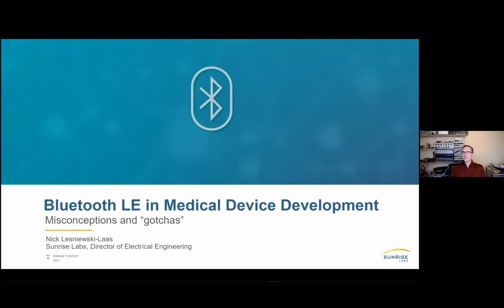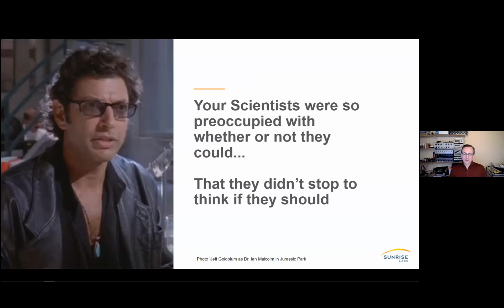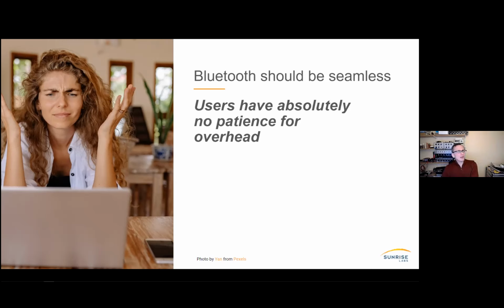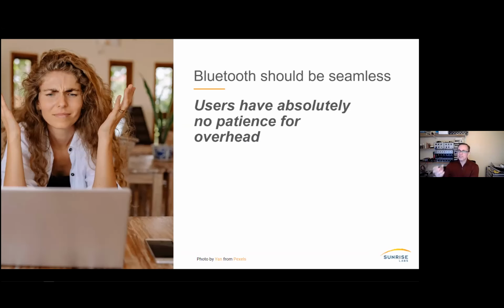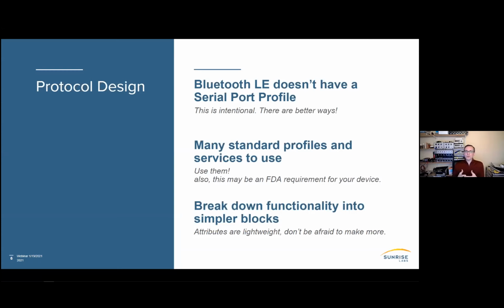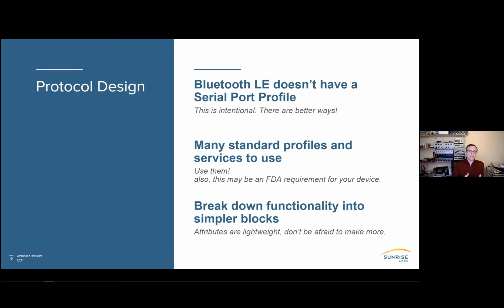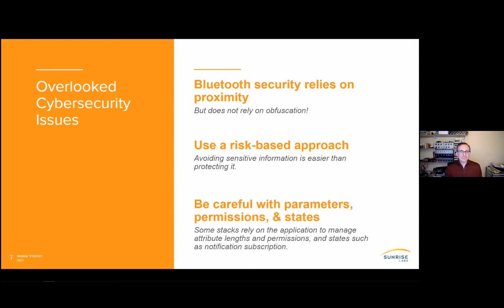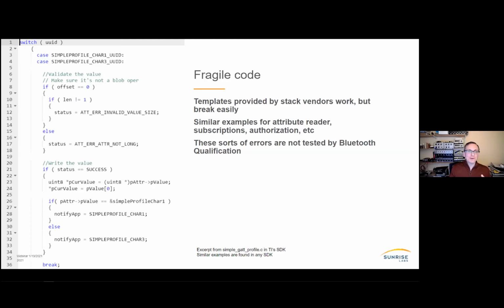Bluetooth LE in Medical Device Development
MassMEDIC and Sunrise Labs host  a discussion on the 3 ‘gotchas’ that can derail your program. Bluetooth is widely used in consumer goods and increasingly in medical devices, driven in part by connected medical devices made for in-home use. A common misconception is that you can buy a Bluetooth wireless module, drop it into your design, and it will ‘just work’. In this technically focused webinar, Sunrise Labs’ Director of Electrical Engineering, Nick Lesniewski-Laas will address several of the most common risk areas, and what actions you can take to avoid derailment of your program.

Key Topics:

Workflow Design: managing the intersection of usability and detailed design.
Protocol Design: avoiding the extra work caused by undermining
Bluetooth LE’s expressive feature set.
Designing for Vulnerability: understanding the most common security gaps and how to fill them.